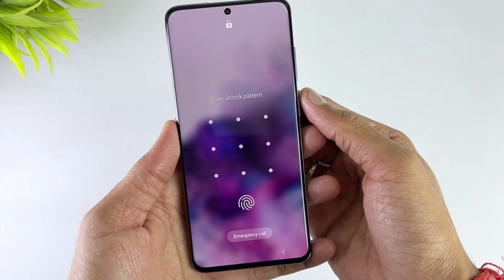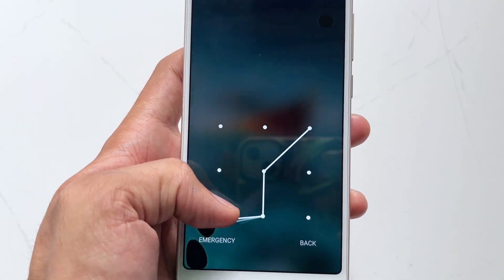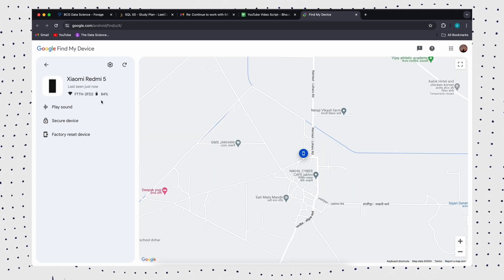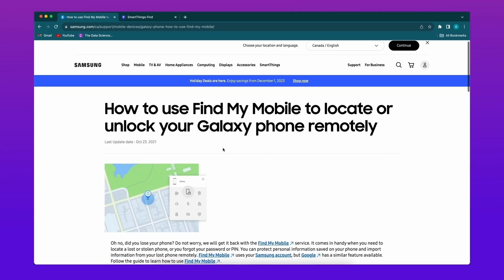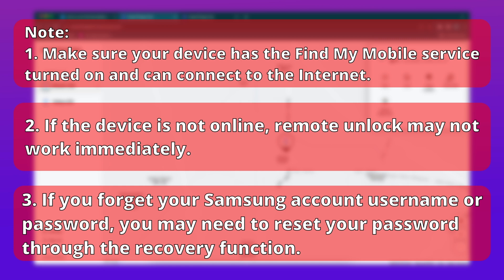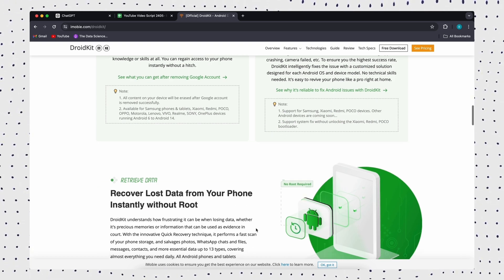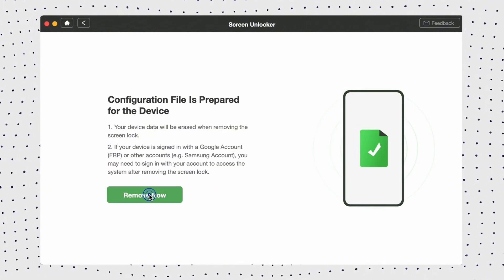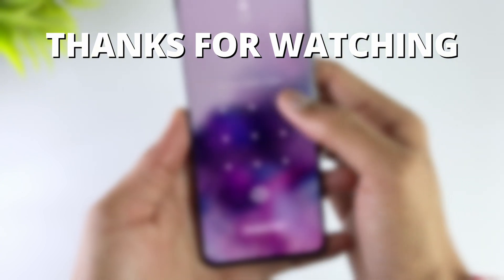[4 Ways] How to Bypass Pattern Lock on Samsung without Data Loss 2024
It will be very frustrating when you want to open your Samsung phone but forget the pattern lock Samsung. Getting in such a predicament, you must be eager to unlock the pattern lock in Samsung to make it workable again, right? Keep watching to figure out how to unlock the pattern lock if you fail to remember it.

Fortunately, it’s easy to make it. In this video, we will introduce 4 easy tips to help you unlock a Samsung phone if you forgot the pattern completely.  These 4 tips can help you unlock pattern lock without losing data. Here we go!
00:00 Intro
00:26 Tip 1. Unlock Google Account
00:51 Tip 2. Use Google Find My Device
02:00 Tip 3. Use Find My Mobile
02:19 Tips 4. Unlock via DroidKit
Check the article to get more tips:
Check more videos on our channel:
[3 Ways] How to Remove Pattern Lock in Android 2023